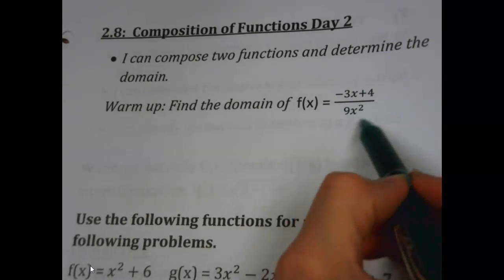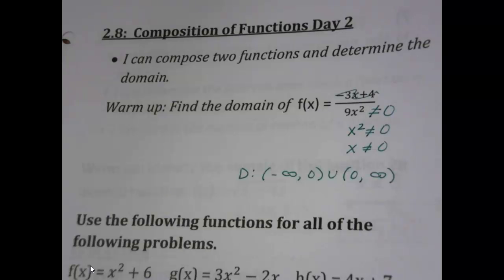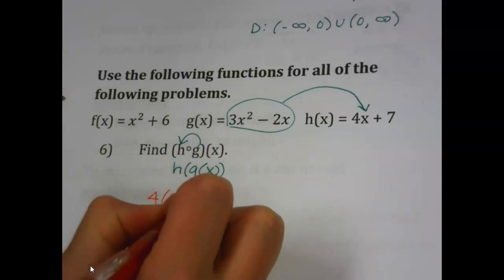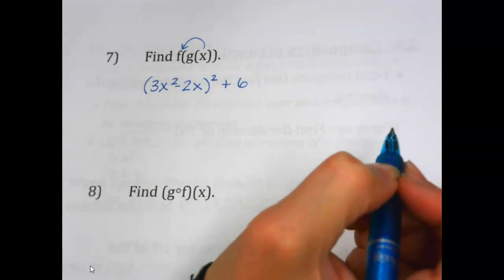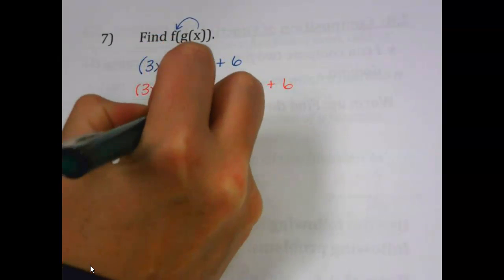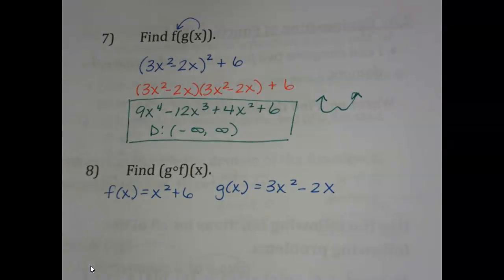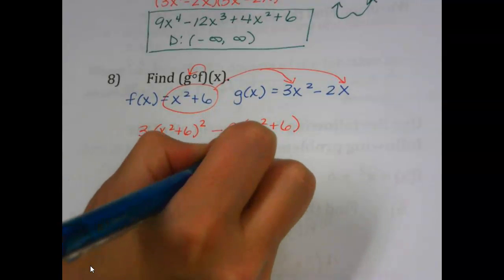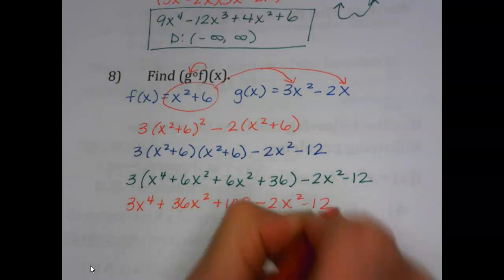2.8 Composition of Functions Day 2